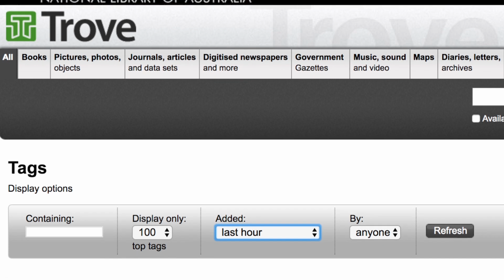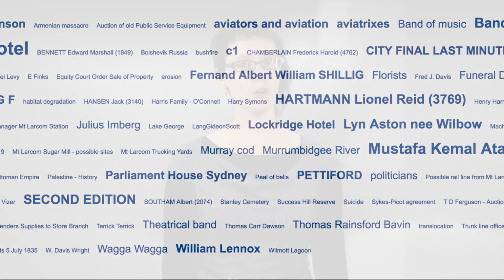Week 09 Video 4 Crowd sourcing: UGC vs. Working for Free